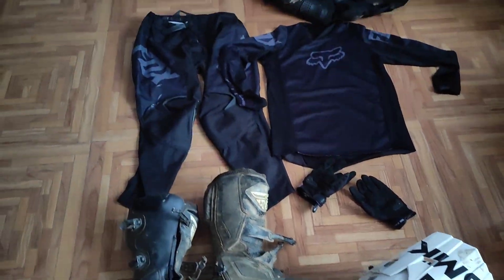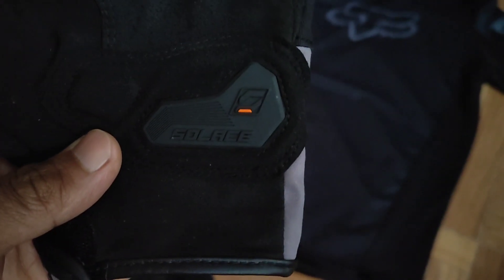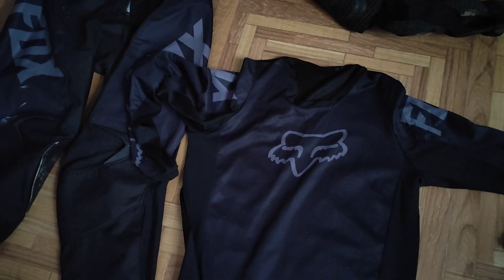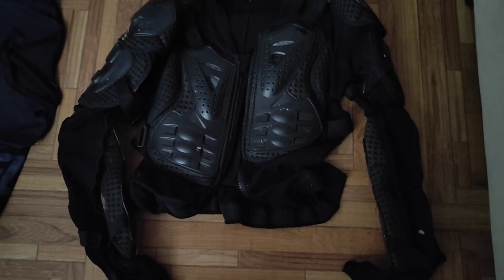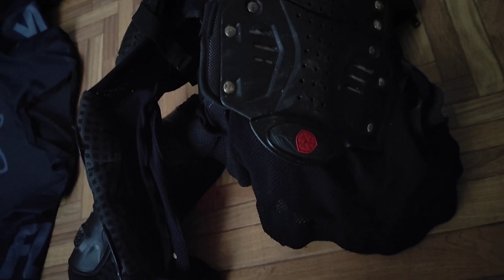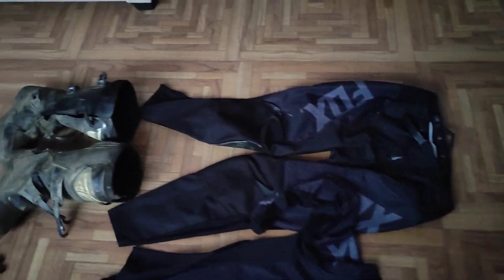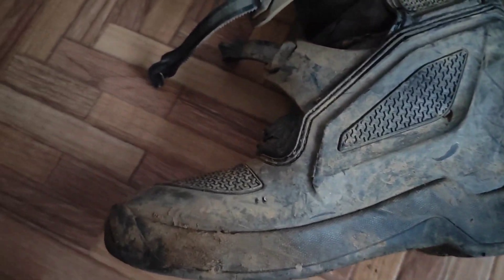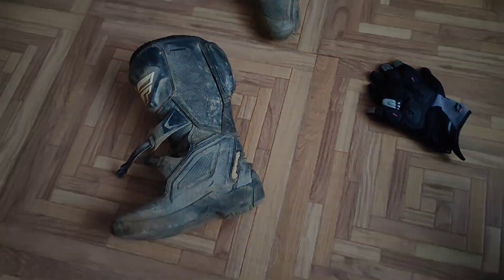Off-Road riding gears.